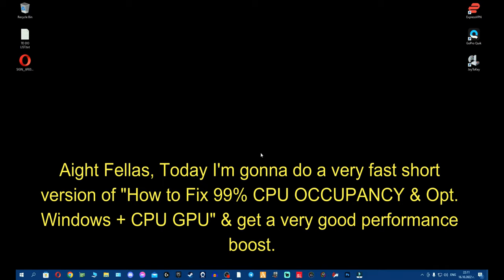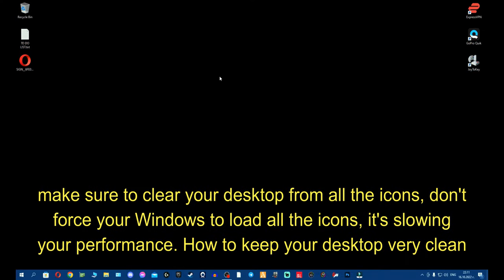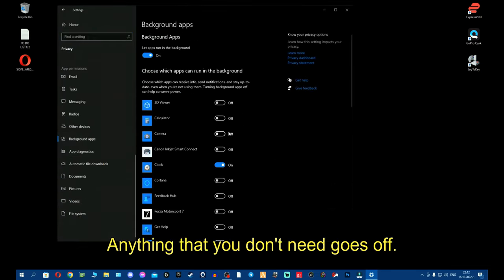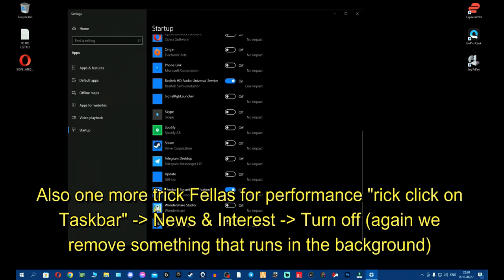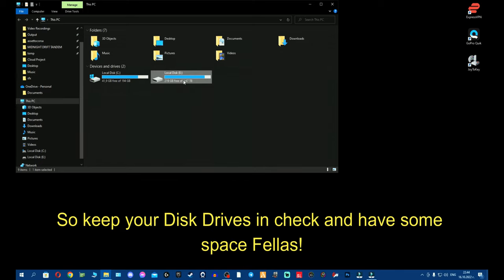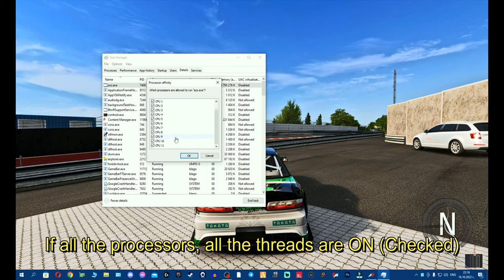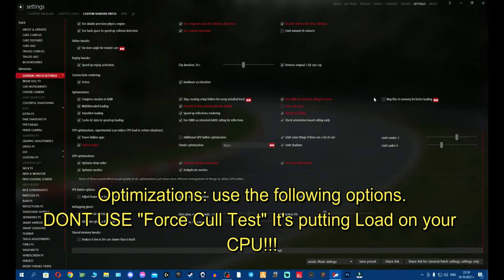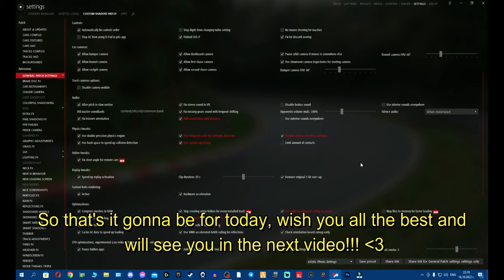99% CPU OCCUPANCY FIX + Windows/CPU/GPU Opt. In 4 MINUTES | Assetto Corsa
Hey Fellas, today I am going over the same guide, but very fast version all the information compiled into 4 minutes and rushed, so you can just copy and do it for yourself. If you want the full explanation feel free to watch my previous full guide.